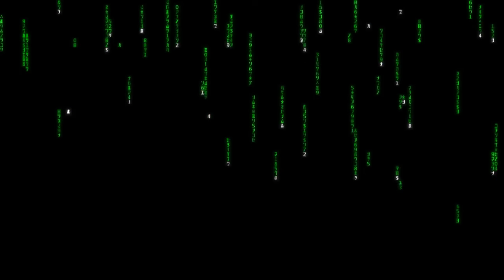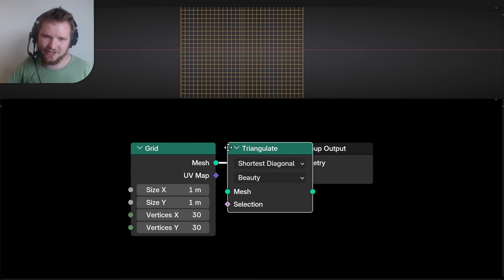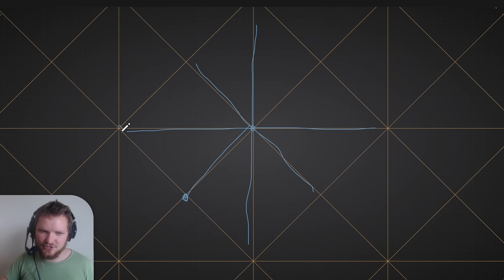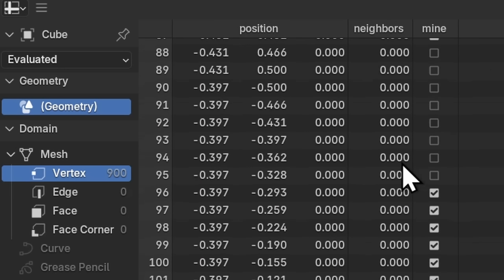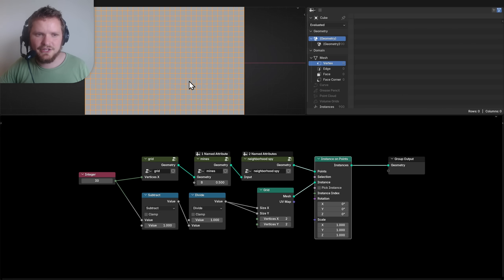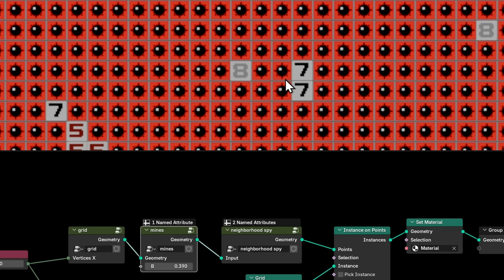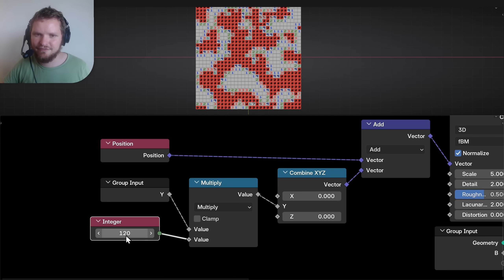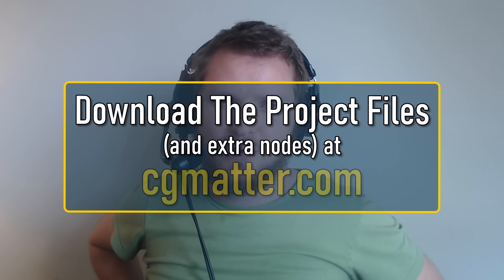This minesweeper is illegal in 37 states // Blender Tutorial